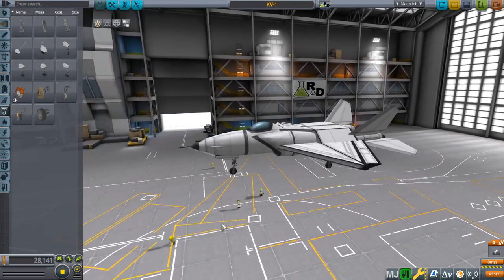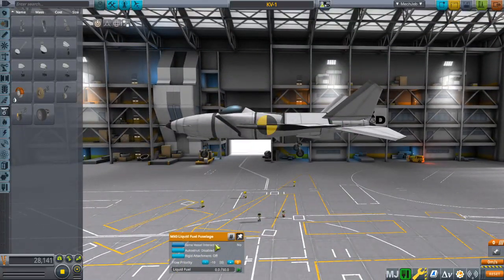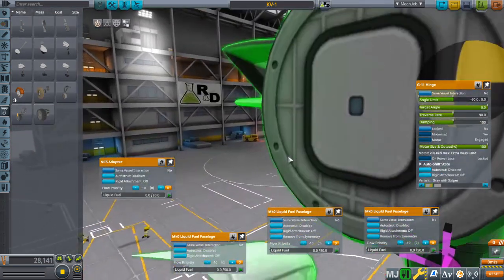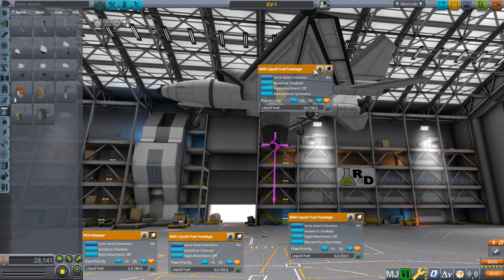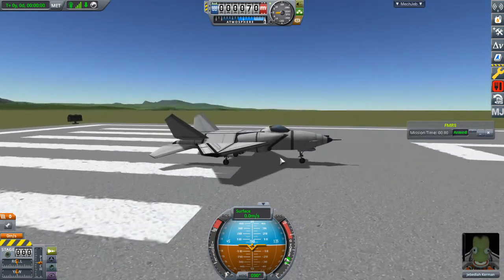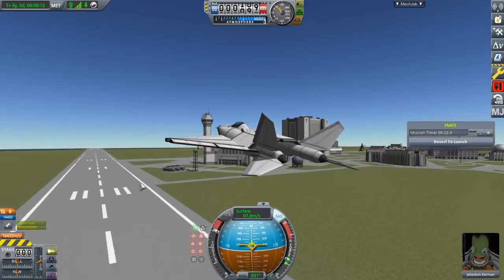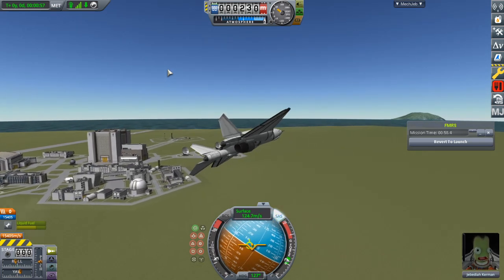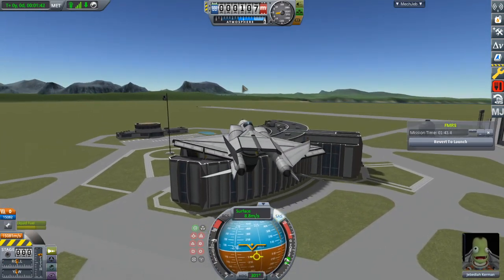The KV-1 Stunt Plane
Recently on the subreddit, someone designed a highly maneuverable lightweight plane with engine gimbaling technology... so I had to make something similar, but different